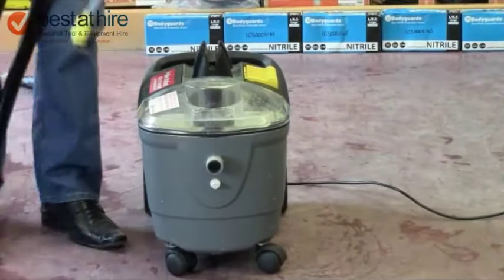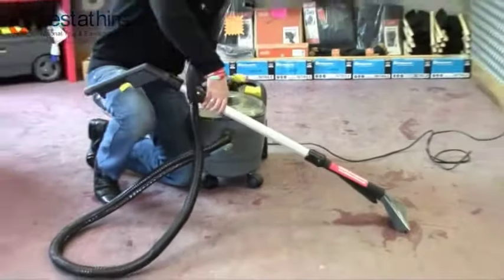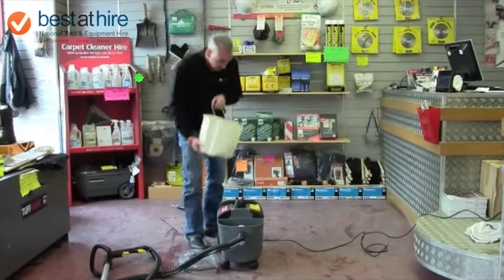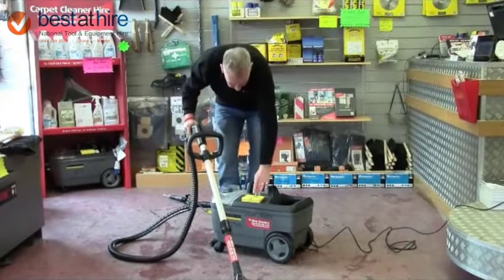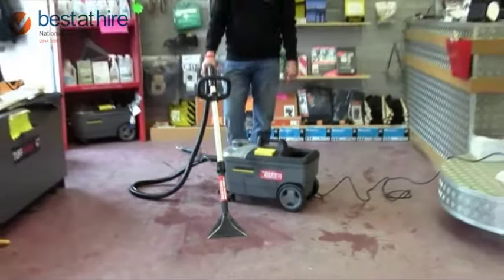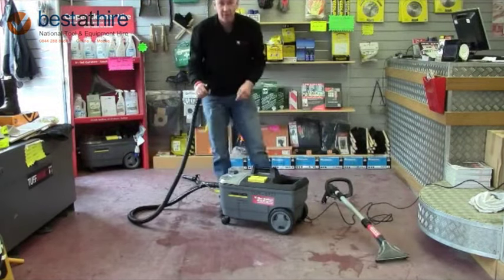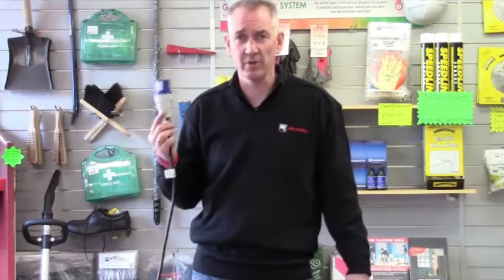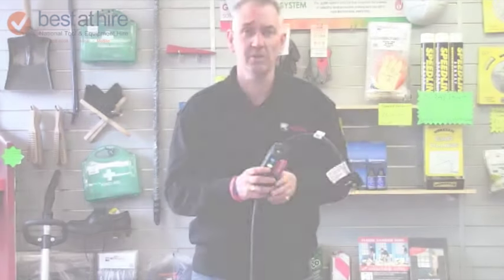How to use the Karcher Puzzi Carpet Cleaner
A useful video explaining how to use our Karcher Puzzi Carpet Cleaner.  Perfect for use in the home on carpets, stairs and upholstery such as sofas and cushions.

Available to hire from Best at hire, your National tool hire centre.

- Free Click & Collect from over 200 National Depots
- Next Day National Delivery
- Order Online 24/7
- Call to Hire 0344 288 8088